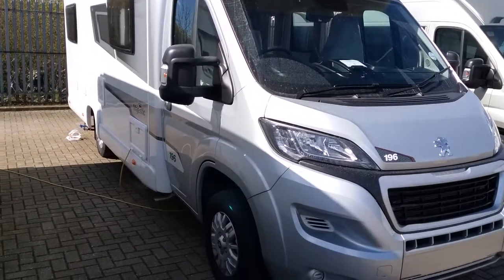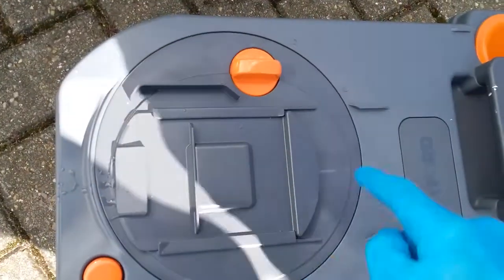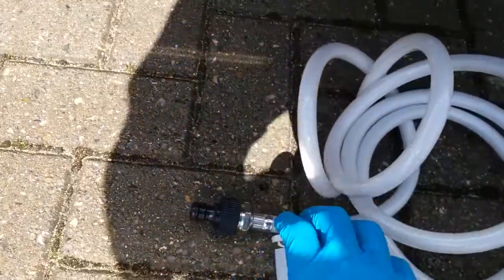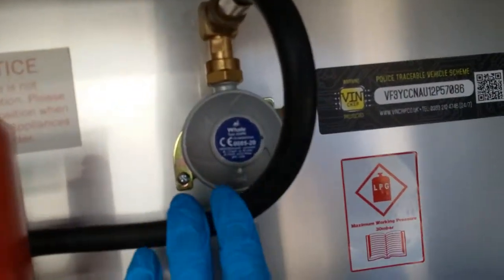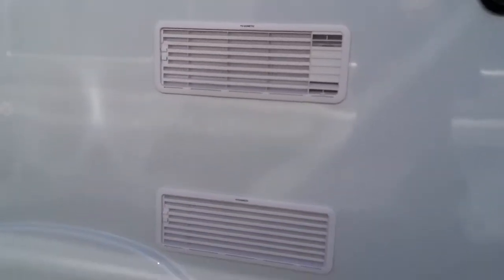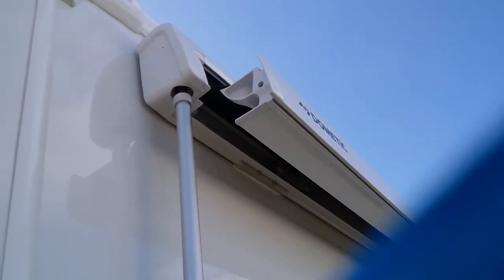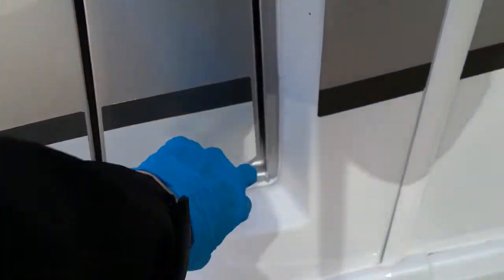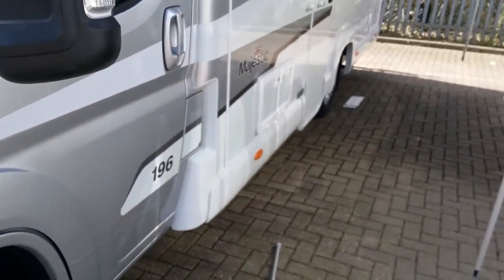45885 Elddis 2021 Majestic 196 outside handover